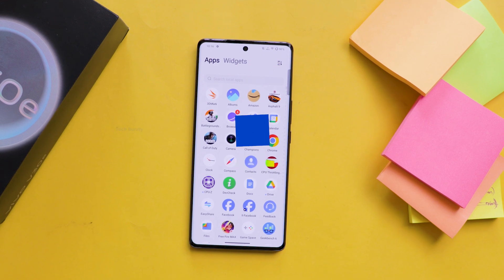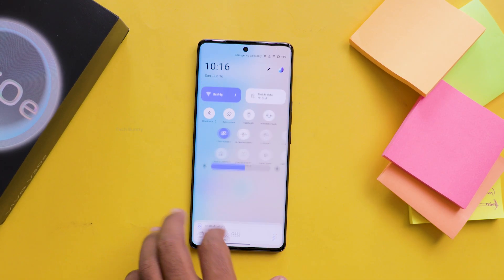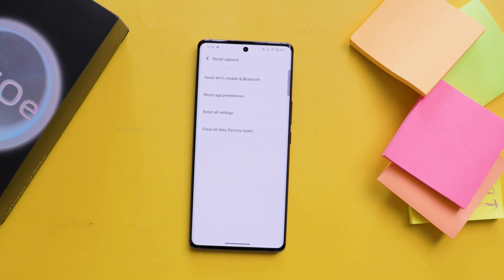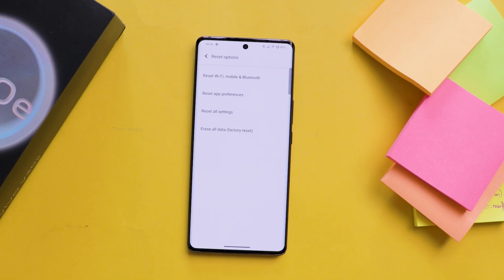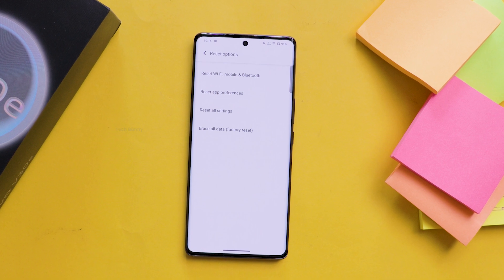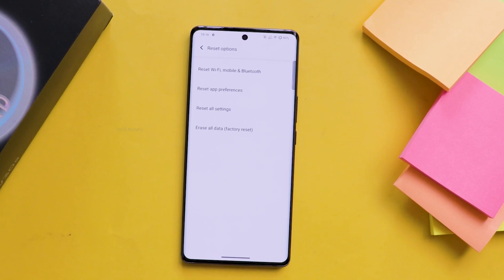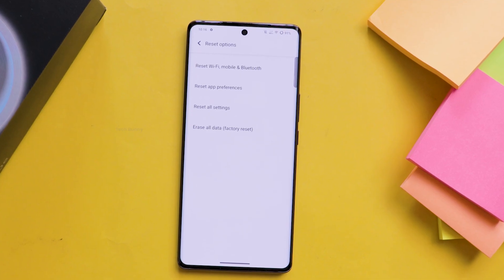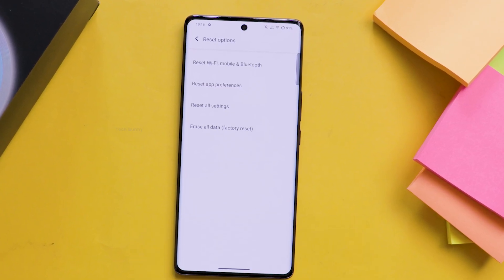How to Reset Wi-Fi, Bluetooth & Mobile Network on any Vivo Mobile?(Quick Guide)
This video is about resetting your Vivo’s network settings—Wi-Fi, Bluetooth, and mobile data—so you can fix slow connections and glitches without wiping your entire phone.